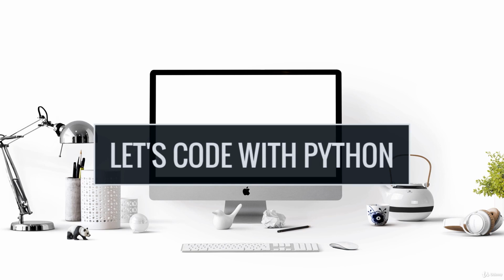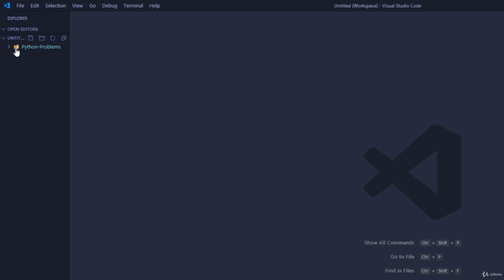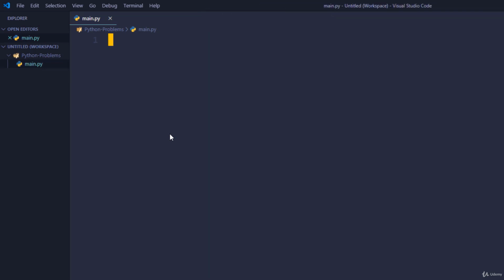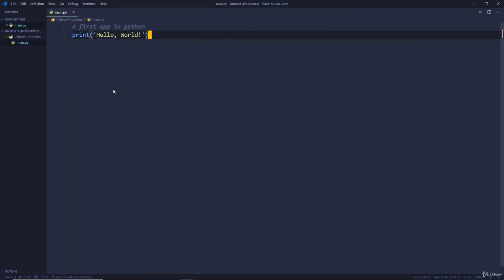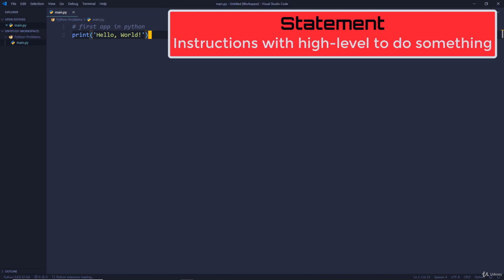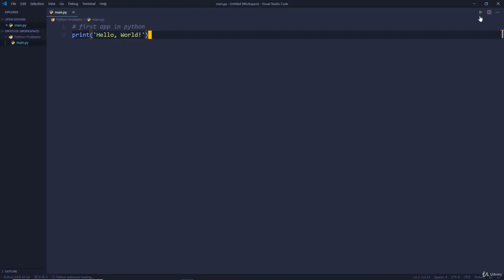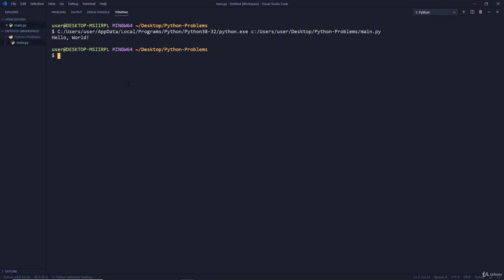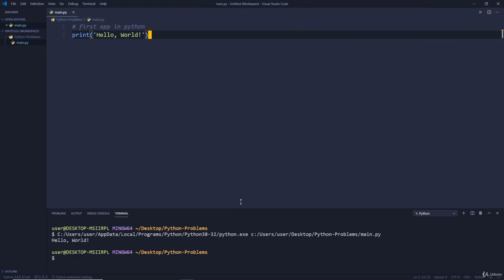The Python Programming For Everyone Immersive Training - 1